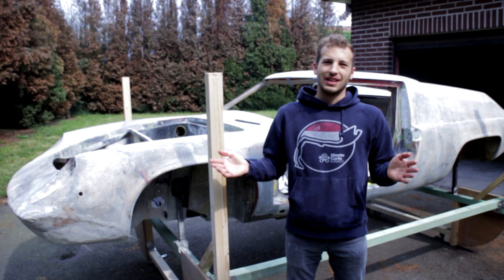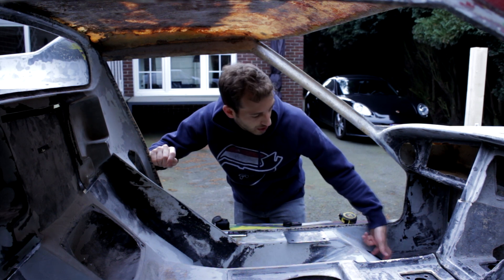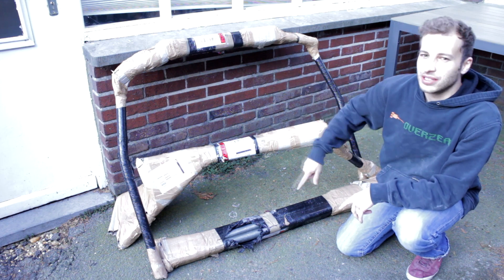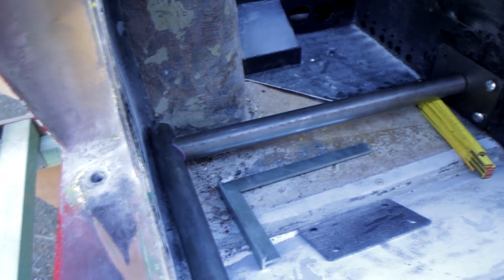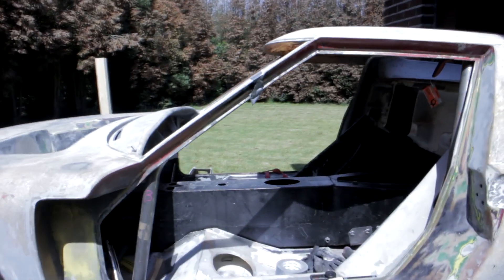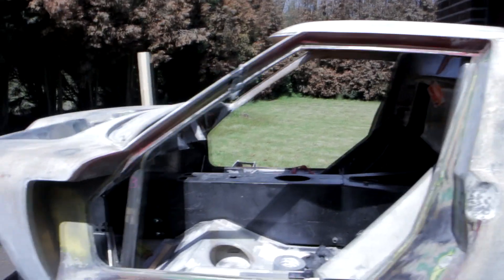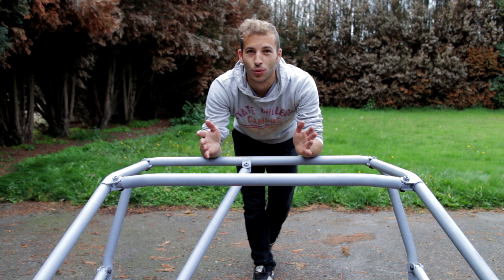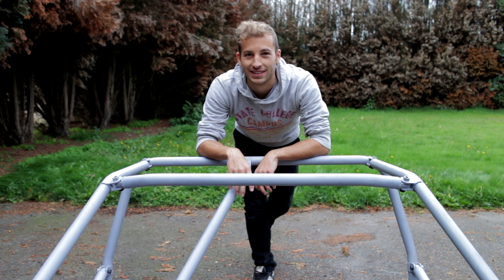Lotus Europa - Ep 58: Roll cage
In this long overdue video, I explain how I designed and built a custom roll cage for my 1967 Lotus Europa S1.